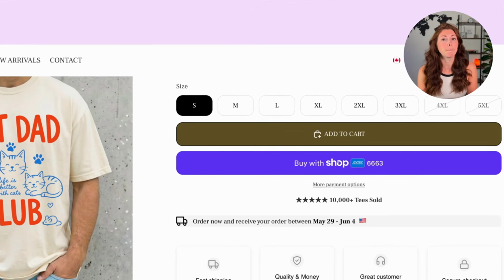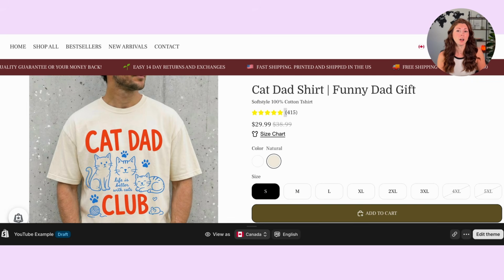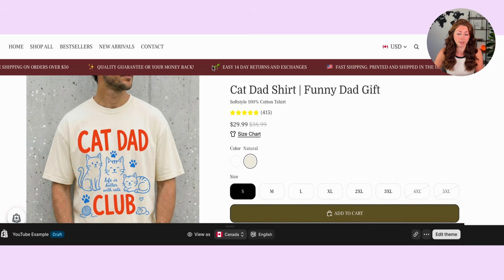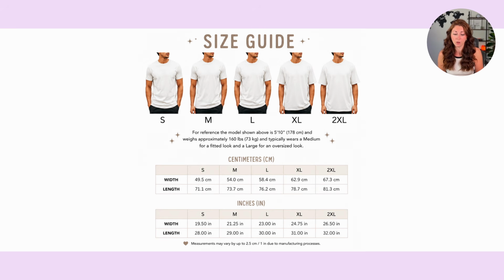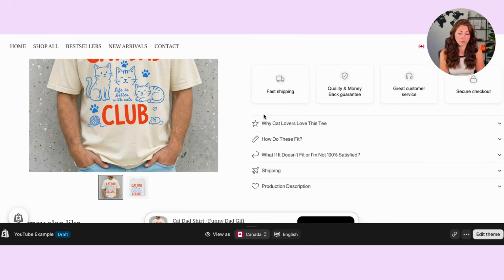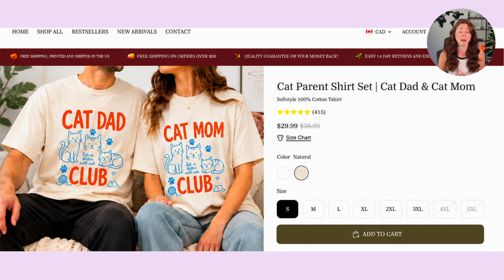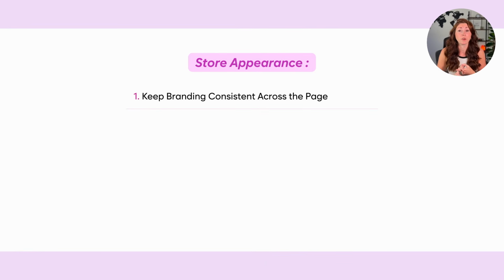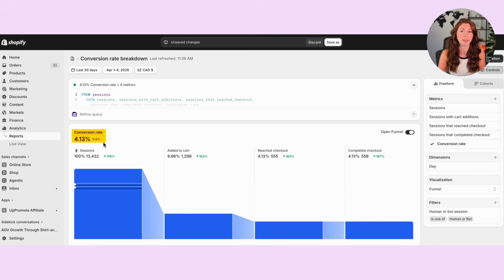Make These Product Page Changes to 4X Your Shopify Conversion Rate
Learn how to create a high-converting Shopify product page for your print on demand store. In this video, I’ll show you what to include on your product pages, how to improve your product photos and descriptions, why reviews and social proof matter, and simple ways to make your Shopify store look more trustworthy. Perfect for print on demand sellers who want to increase conversions, improve their customer experience, and get more sales from the traffic they already have.

Use my *Ultimate Shopify Checklist* with *200+ Actionable Checkpoints* to help you properly set up your store, get more visibility, and turn traffic into actual sales faster.

✅ PRINTIFY (get 1 free month of premium membership with code "cuonline")

00:00 Introduction
00:18 My Shopify Journey
00:40 Social Trust
03:44 Guarantees and Policies
06:45 Questions
09:06 Benefit Focused Framing
10:30 Mockups
11:21 Add to Cart
12:44 Storefront and Branding
14:07 Mobile Review
14:46 Conversion Rate
15:14 Ultimate Shopify Checklist